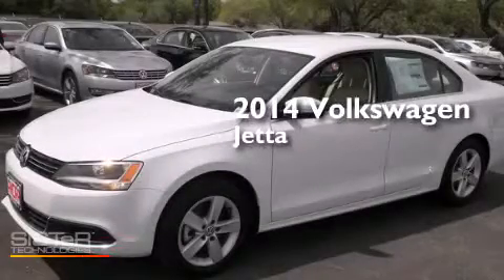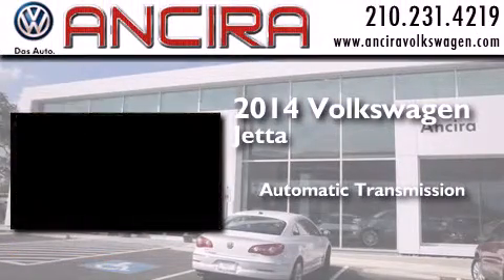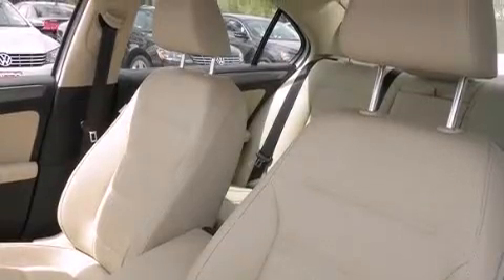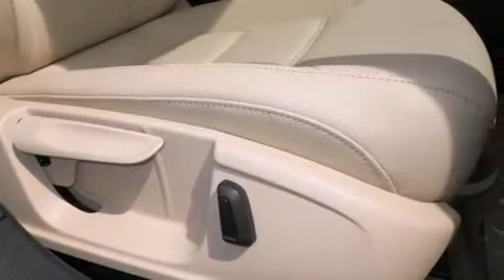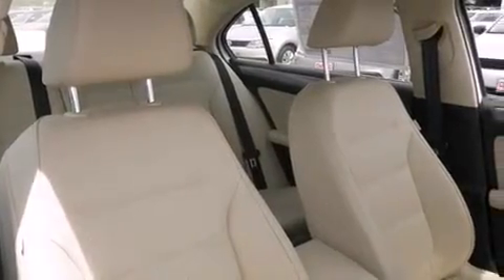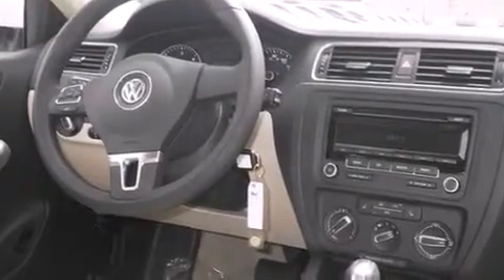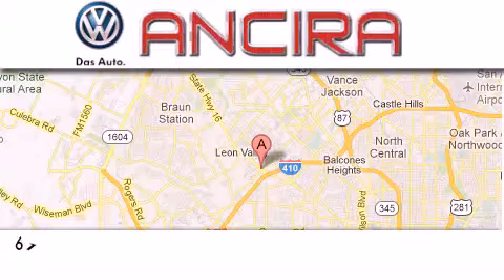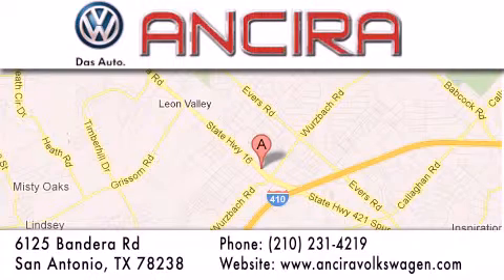New 2014 Volkswagen Jetta San Antonio Alamo Heights Boerne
New 2014 Volkswagen Jetta San Antonio, TX for sale. Year : 2014 Make : Volkswagen Model : Jetta Engine : 2.0L 4 cyls Diesel Trans . : 6-Speed DSG Automatic w/Tiptronic Exterior : Pure White Interior : Cornsilk Beige w/V-Tex Leatherette Seat Trim Stock : V274549 Ancira Volkswagen 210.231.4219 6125 Bandera Road San Antonio , TX 78238